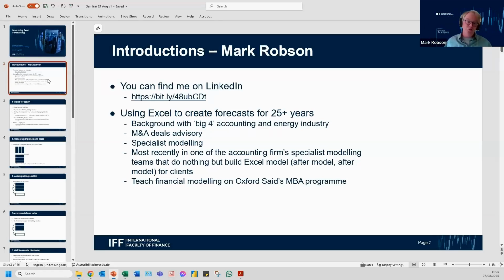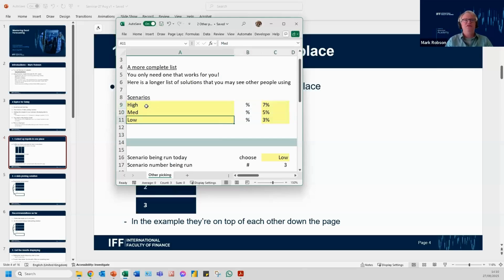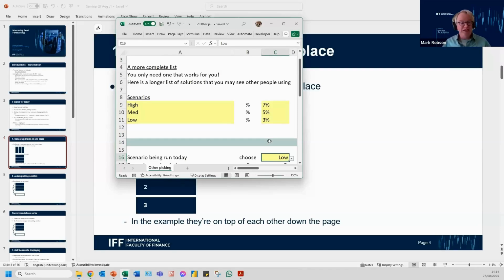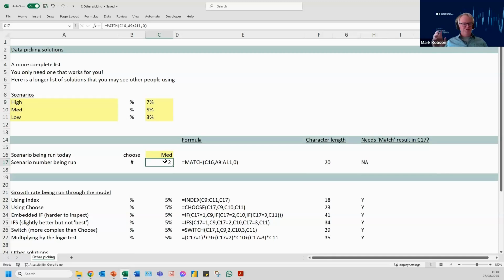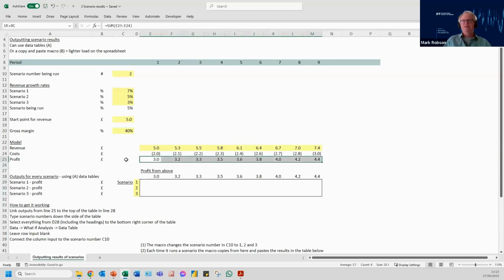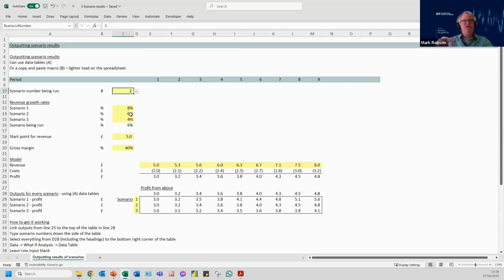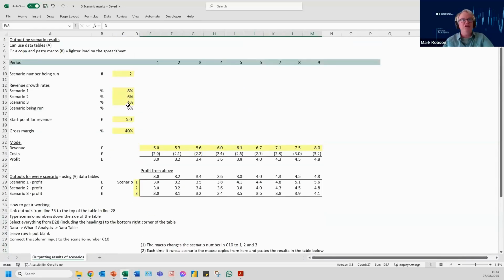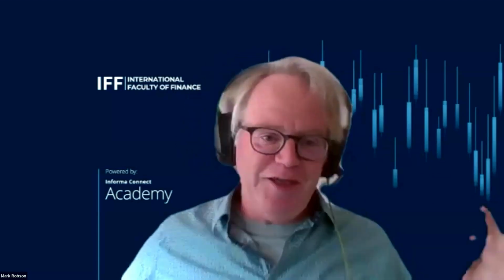Mastering Excel Forecasting | Mark Robson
This webinar, led by Mark Robson, covered the following topics:

- Designing smarter Excel layout structures to allow side-by-side scenario comparisons

- Using built-in Excel tools such as INDEX, CHOOSE and MATCH to build flexible, dynamic models

- Applying VBA shortcuts to automate scenario switching

- Linking financial statements with robust balance sheet checks

- Flexing downstream impacts such as tax, interest and working capital with ease

- Tools to handle delayed scenarios and dynamic array techniques